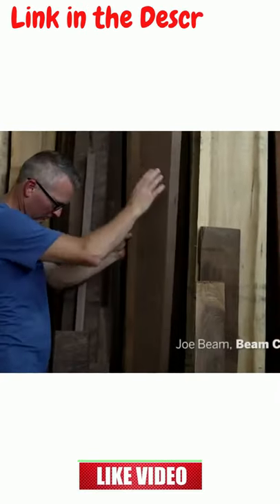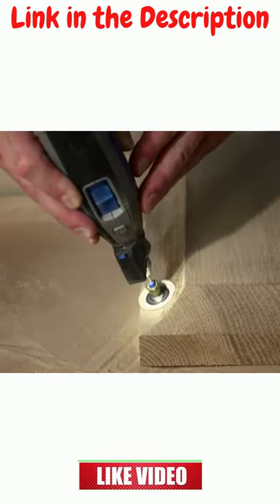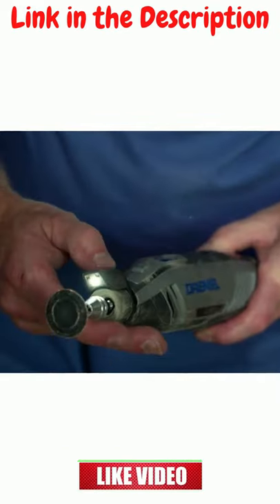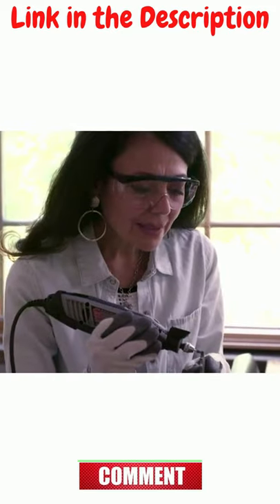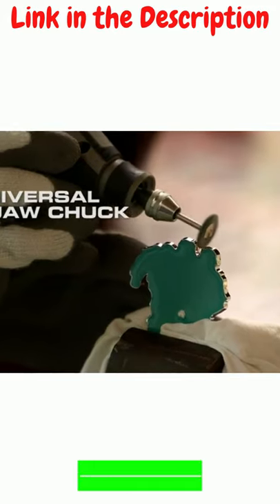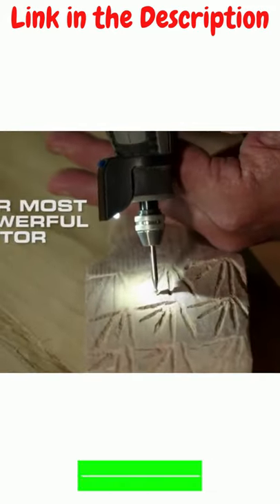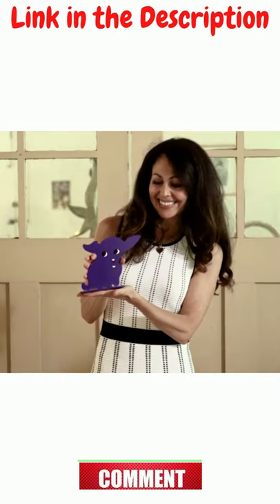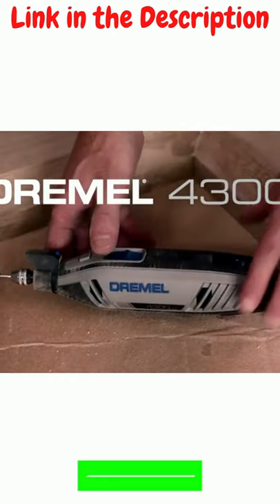Dremel 231 Portable Rotary Tool Shaper and Router Table for Woodworking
Announcing: The World's Largest Collection of 16,000 wood Plans\Get Instant Access to 16,000 Projects Now

About this Item - Dremel 4300-5/40 High-Performance Rotary Tool Kit with LED Light- 5 Attachments & 40 Accessories- Engraver, Sander, and Polisher- Perfect for Grinding, Cutting, Wood Carving, Sanding, and Engraving

IMPORTANT NOTE: SOMETIMES ALL THE IMAGES/PICTURES SHOWN IN THE VIDEO BELONG TO THE RESPECTED OWNERS AND NOT ME.